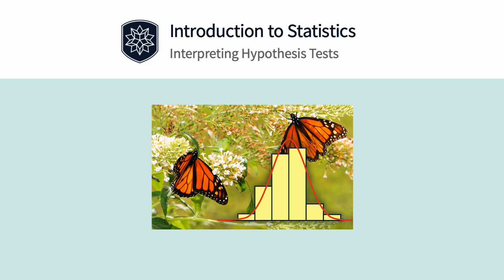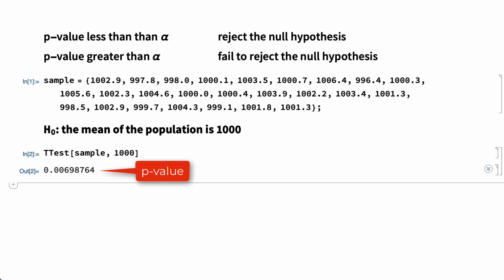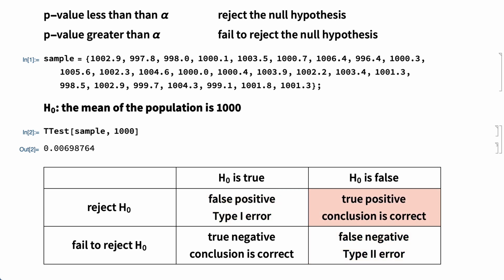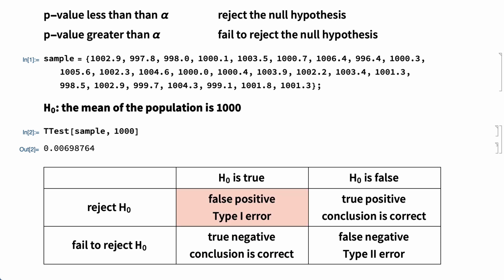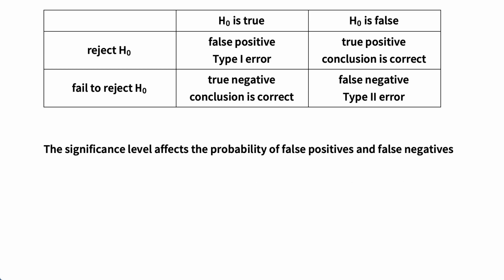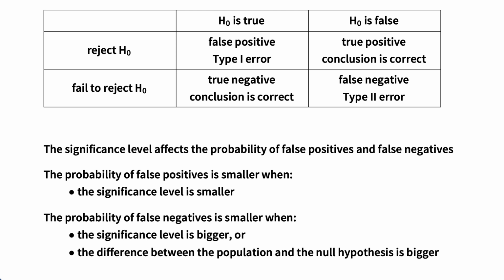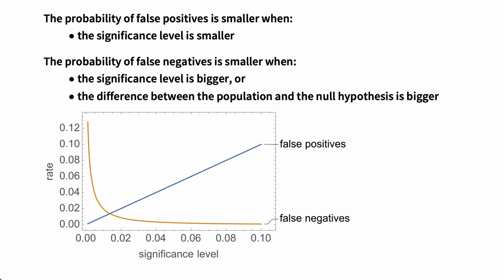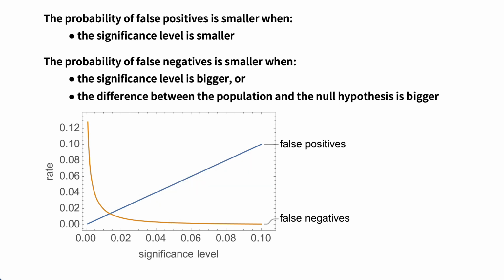Introduction to Statistics: Interpreting Hypothesis Tests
Reject or fail to reject the null hypothesis by comparing the p-value to the significance level (alpha). Learn about false positives (type I errors) and false negatives (type II errors) and how to calculate them.